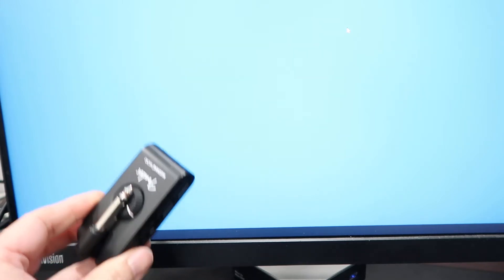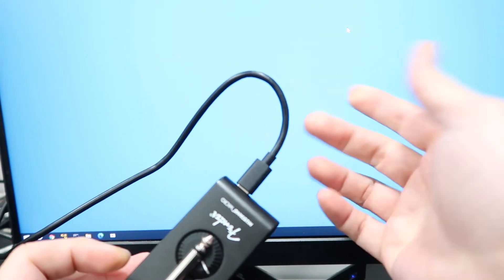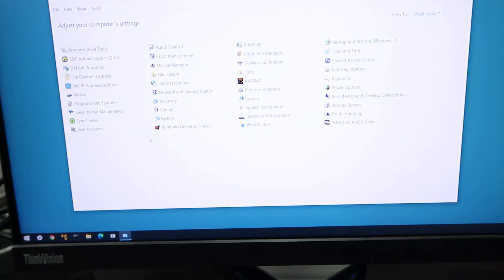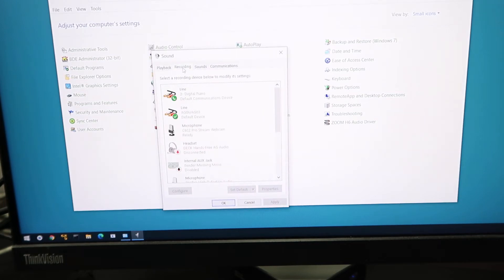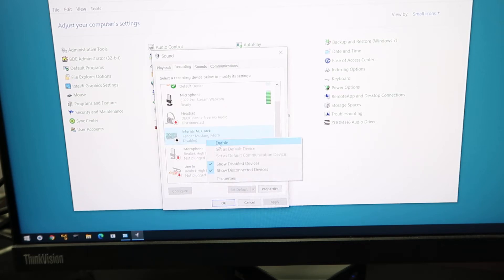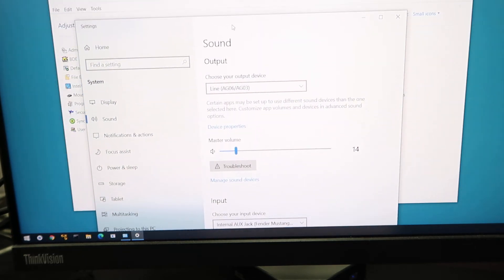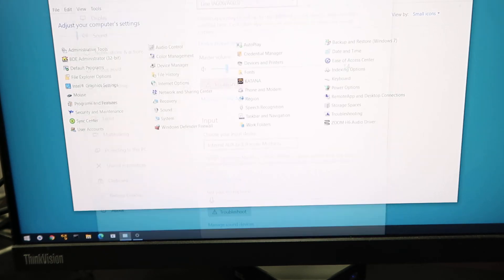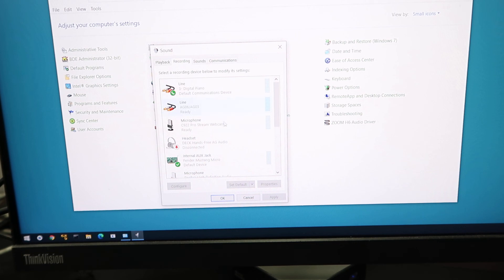How to record with Fender Mustang Micro USB in Windows 10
The key is that when attached, the Fender Mustang Micro defaults to "disabled" in Windows 10.  This causes it not to show up as an input audio device.

You must enable it by
1. Open "control panel"
2. Open "sound"
3. Click on the "recording" tab
4. Find the Mustang Micro and enable it